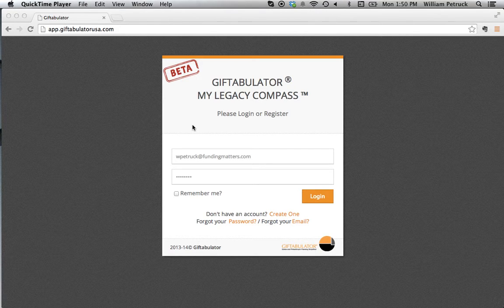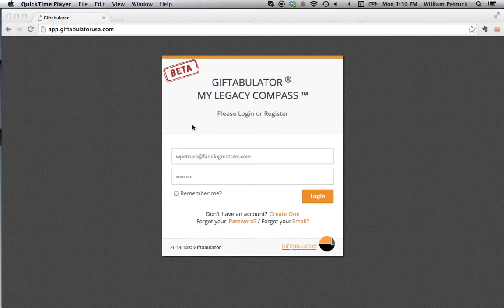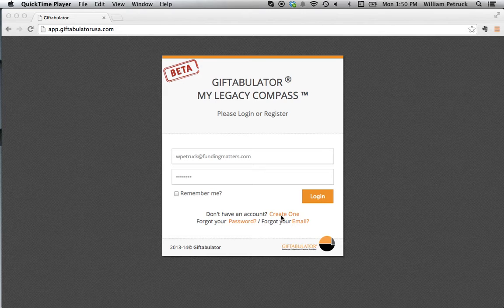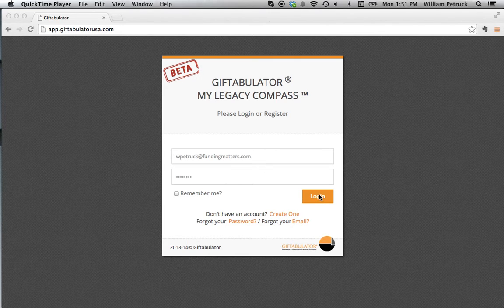GIFTABUALTOR US Login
Getting Started with GIFTABULATOR US Walkthrough Tutorial